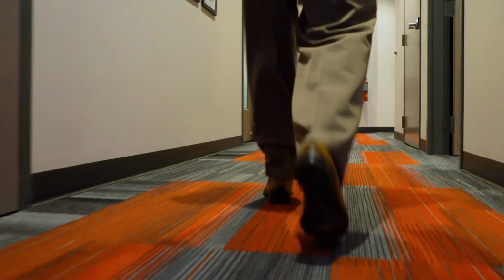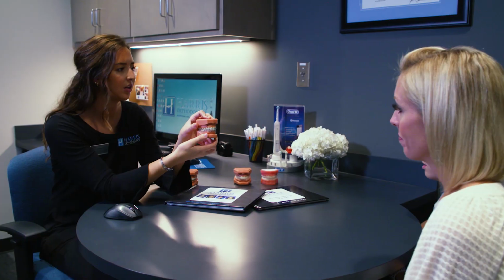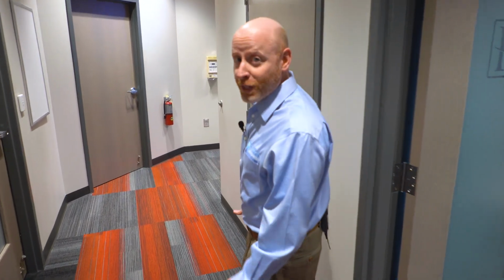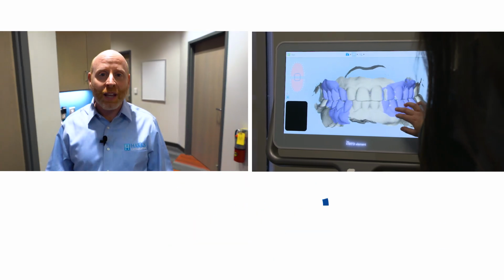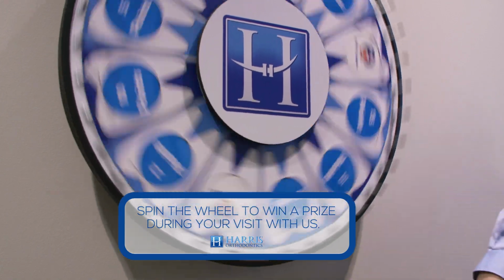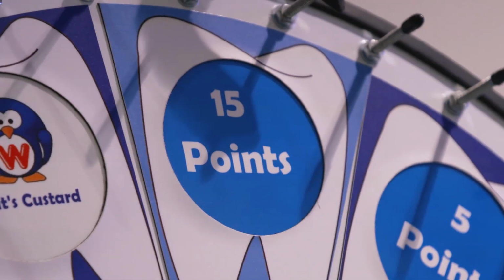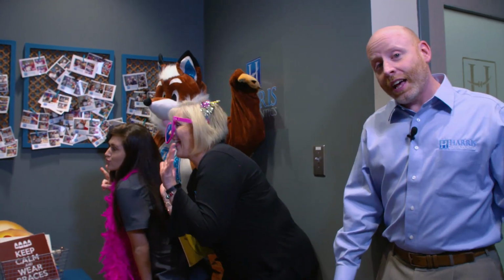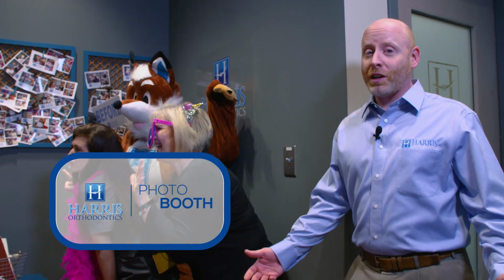Harris Orthodontics Office Tour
We want to welcome you to our office!  Dr. Christopher Harris is excited to provide you with and insider tour of the office and what your first visit will be like!  Dr. Harris is a Board Certified Orthodontist and has been creating exceptional smiles in Charlotte, Concord, Kannapolis, Huntersville and Harrisburg since 2004.  We look forward to meeting you!